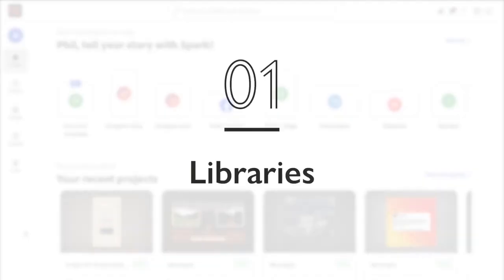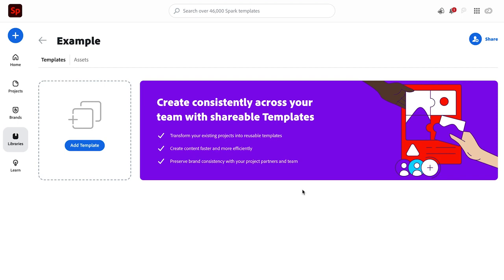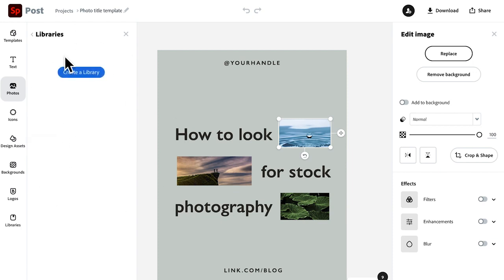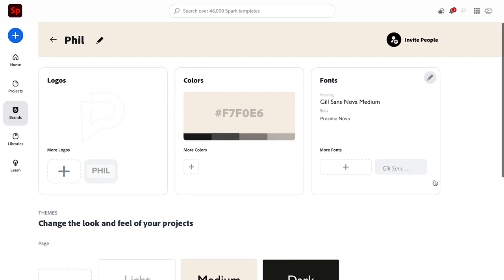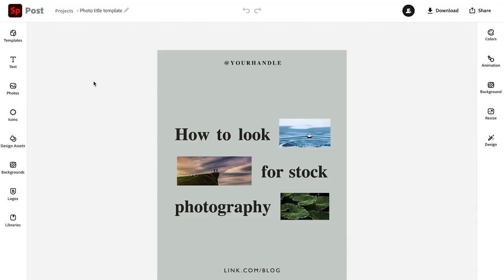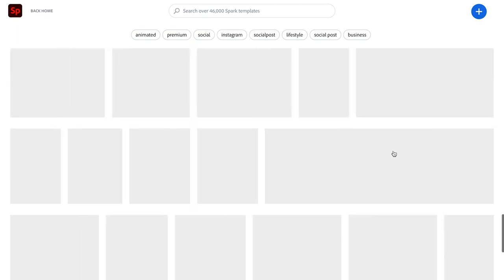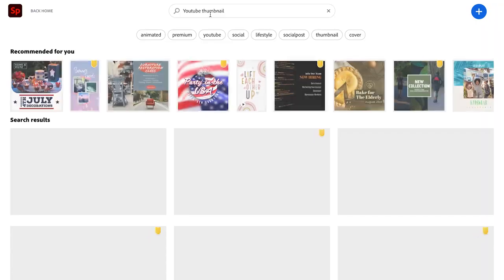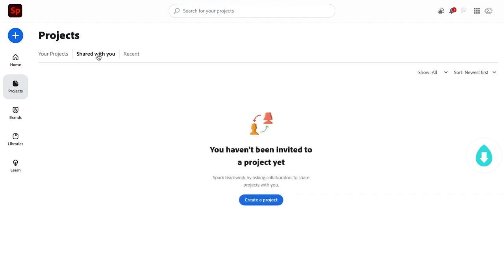Adobe Express Tutorial 2022 - Phil Pallen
In this video, I review the best (and most hidden) features of Adobe Express, including shared libraries, shared brands, collaboration, templates, and more. Adobe Express is a handy web-based graphic design tool (and app!) to help you create beautiful designs quickly. As an Adobe Ambassador myself, I’m a big fan of how this tool is well-curated and collaborative—saving your team time and effort to stay on brand.